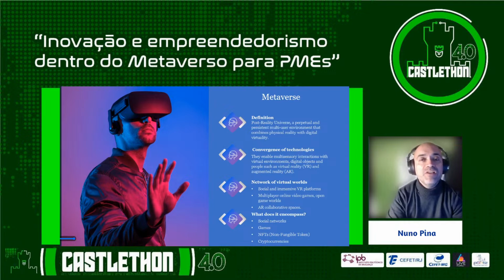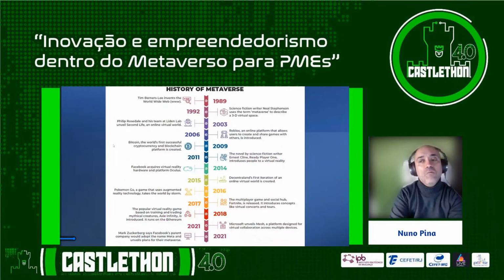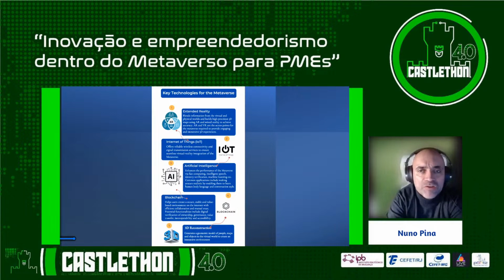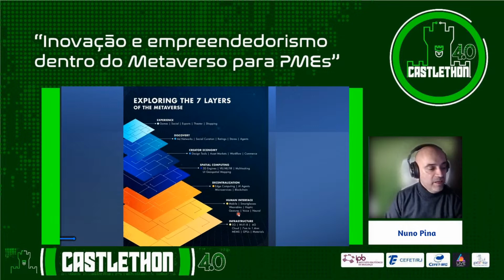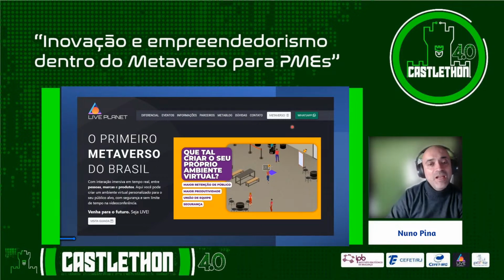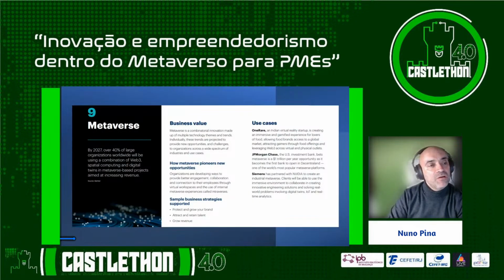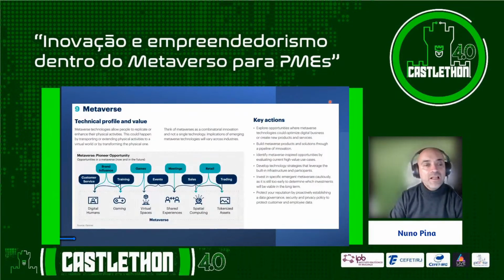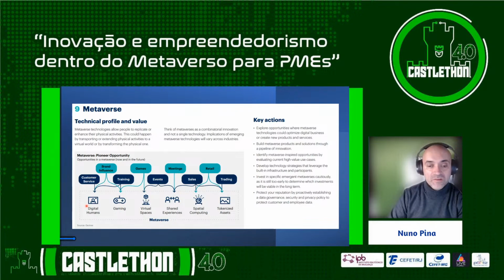Castlethon 4.0 | Webinar 0 - Nuno Pina (IPB)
---Português---
O Hackathon On-line Castlethon está na sua 4ª edição, e trata-se de um evento de caráter interdisciplinar e colaborativo, organizado por professores e alunos do IPB, CEFET-MG e CEFET-RJ. O evento reúne estudantes, professores e mentores de todas as áreas do conhecimento em um ambiente virtual, com a finalidade de contribuir ao desenvolvimento de soluções inovadoras por meio de protótipos, softwares, hardwares ou quaisquer outras formas que acharem apropriada os desafios e oportunidades proporcionados pelo metaverso no âmbito das micro e pequenas empresas.

Nesse primeiro Webnar  onde teremos uma  introdução do metaverso, conduzida pelo professor do IPB Nuno Pina.

---English---
The On-line Castlethon Hackathon is on its 4rd edition, and is an event of interdisciplinary and collaborative character, organized by teachers and students from IPB, CEFET-MG and CEFET-RJ. The event unites students, teachers and mentors from all areas of knowledge in a virtual environment, in order to contribute to the development of innovative solutions through prototypes, software, hardware or any other form that they find appropriate the challenges and opportunities provided by the metaverse in the scale of small businesses.

In this first Webnar where we will have an introduction of the metaverse, conducted by IPB professor Nuno Pina.